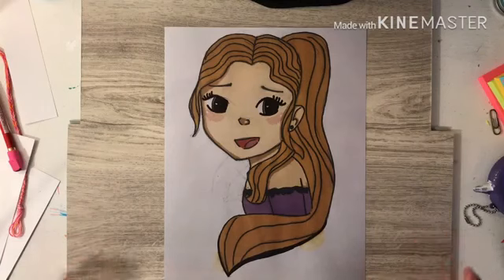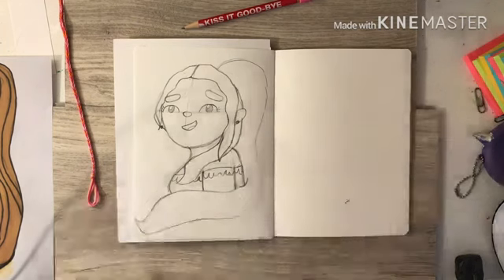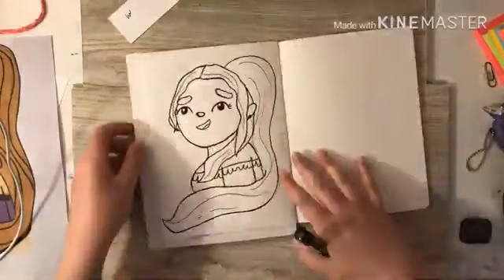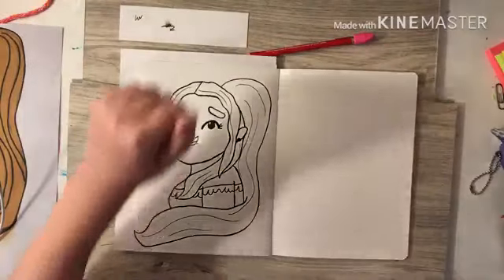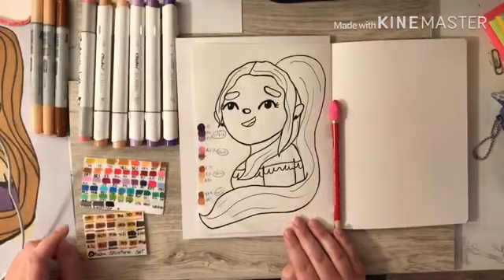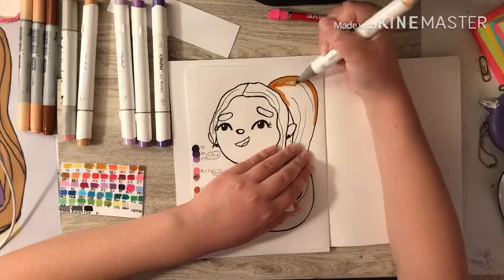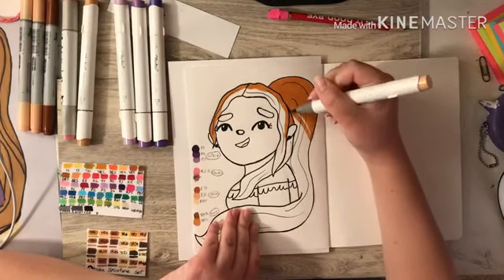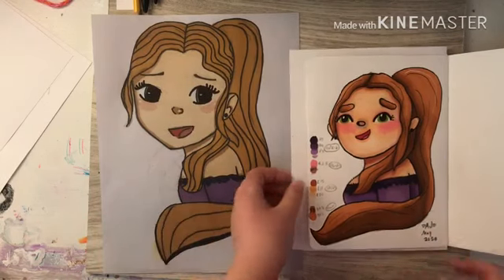REDRAWING A FRIENDS ART!!! Doing a Collab with Midnight Sunset!!!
Hi, and Welcome to AJ Activities! I really enjoyed drawing Midnight sunsets art. She is so good at Drawing and I really loved drawing HER art in MY style! I'm so happy that we got to do this collab!

                                         AJ Activities